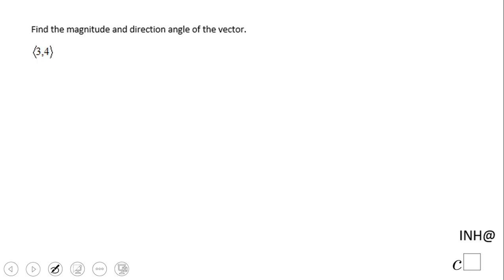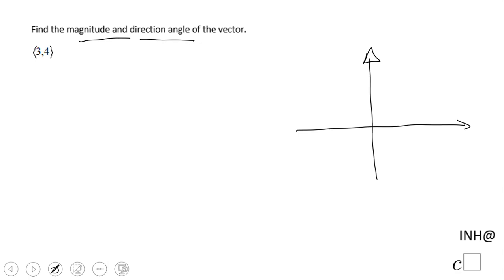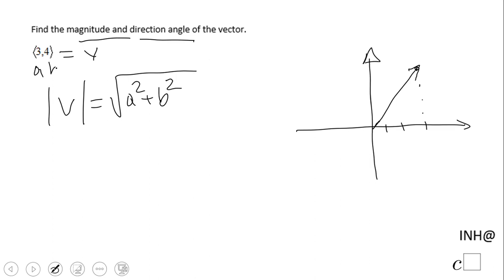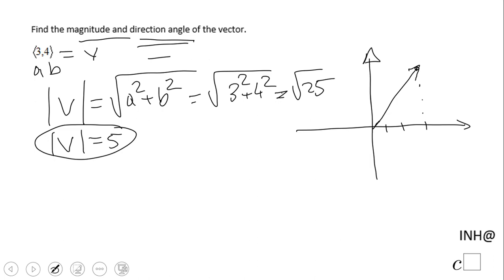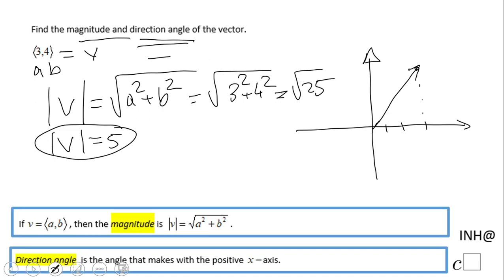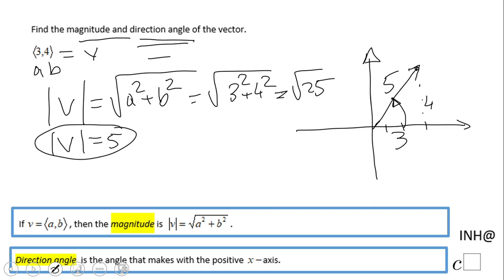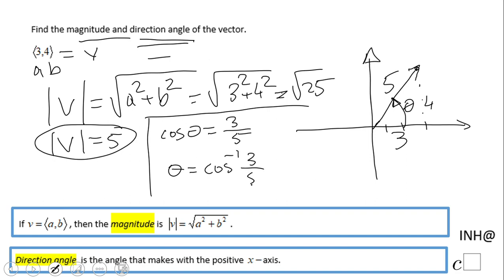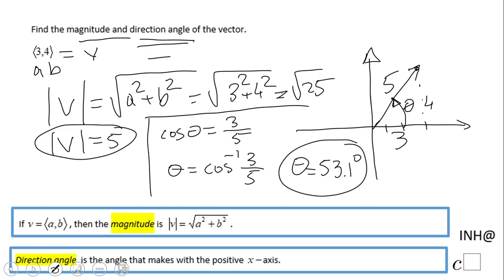INH: Vectors: Magnitude and Direction Angle # 1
This is an example of finding the magnitude and direction angle of a vector.